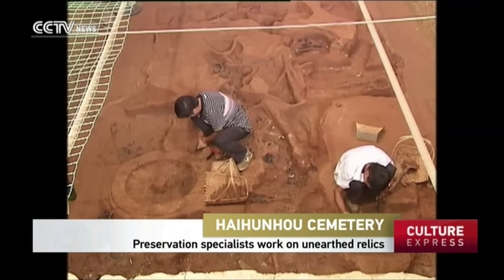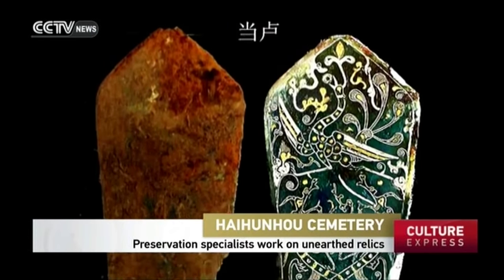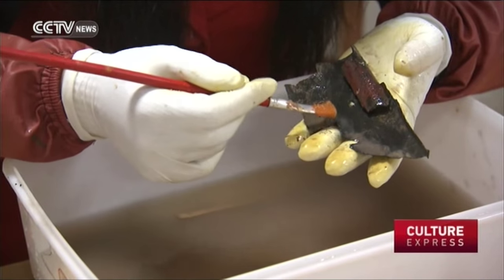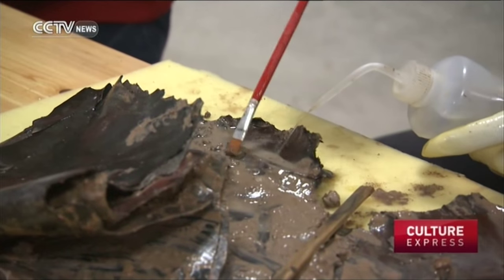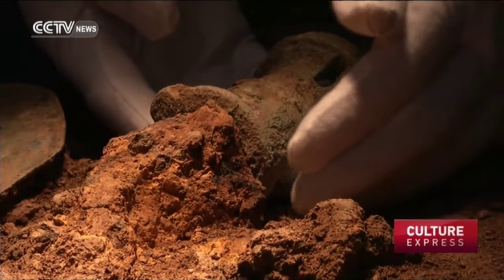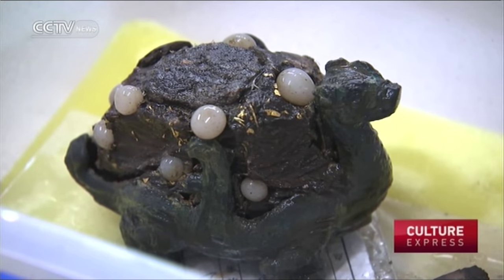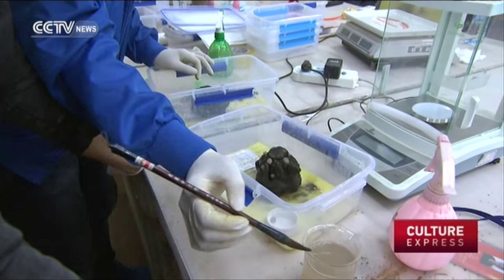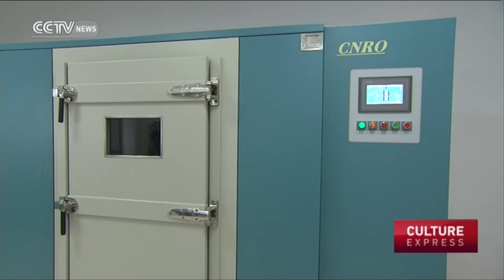Haihunhou Tomb: Beyond the excavation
Treasures keep coming out from the probable resting place of Liu He, a Han-Dynasty emperor, at the Haihunhou Tomb in Nanchang city, Jiangxi Province. However, finding and unearthing treasure is just the beginning. After that follows the painstaking process of cleaning, preserving, and storing each item. Let’s find out how these preservation specialists work.